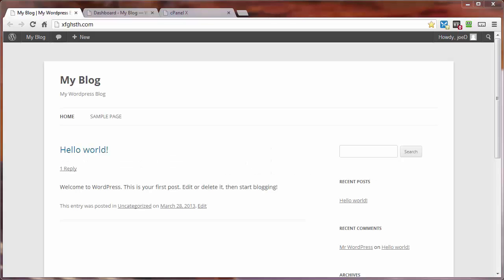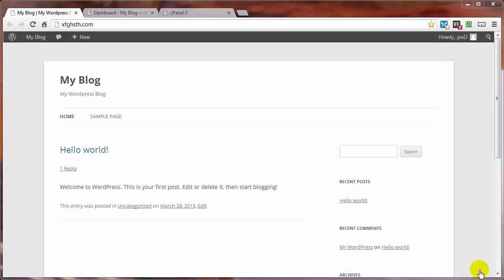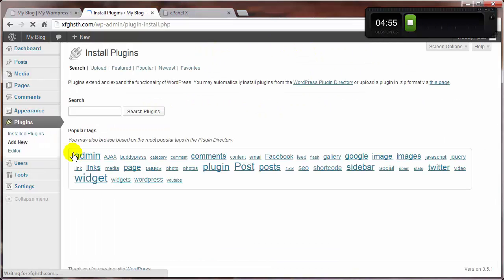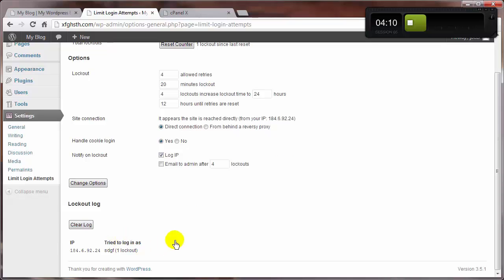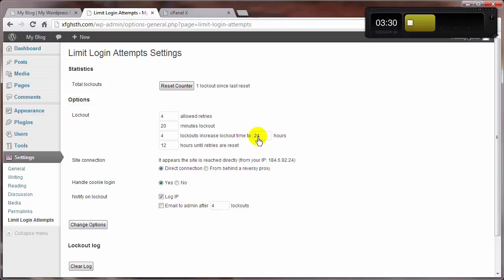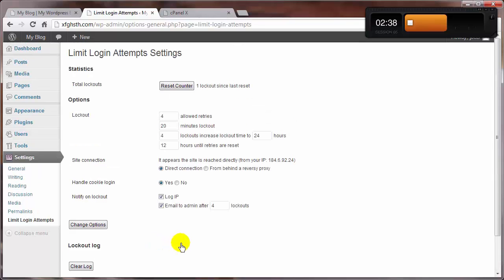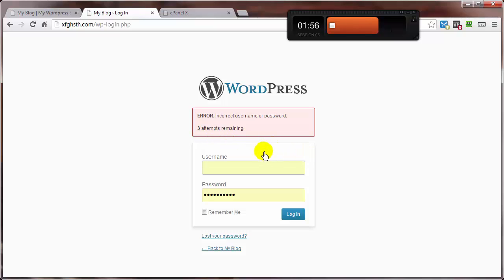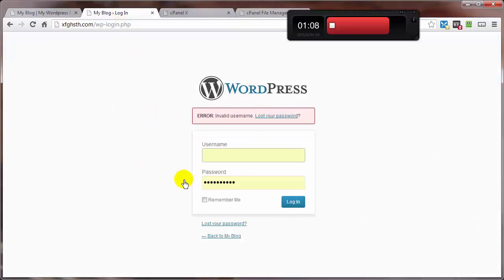Video 11 - Prevent Brute Force Attacks